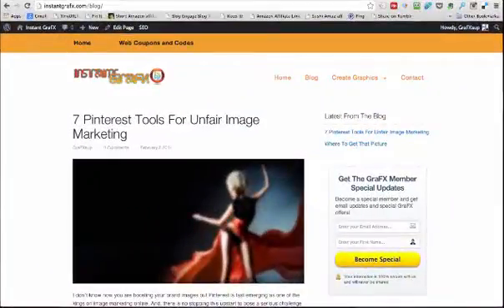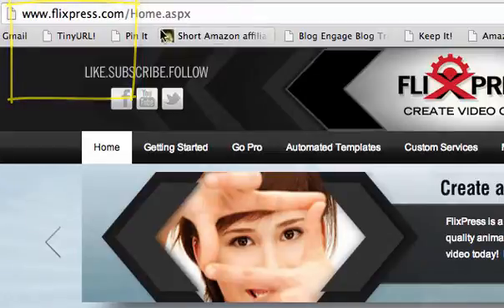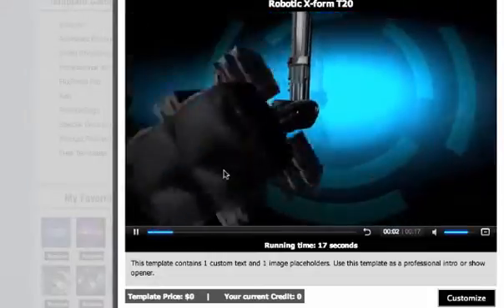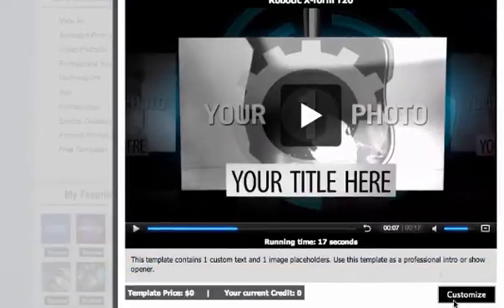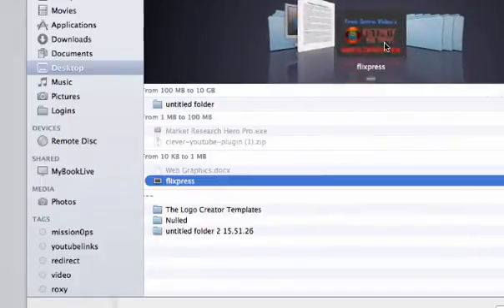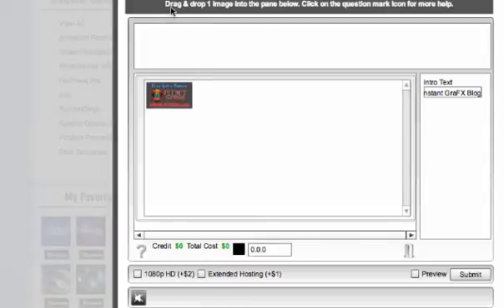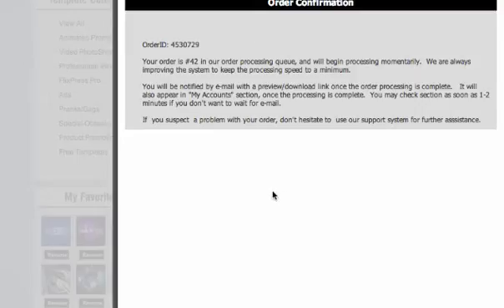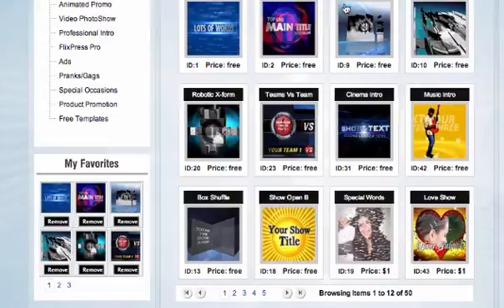How To Create Free Intro Video's With Flixpress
Shows how to Create free intro video's with FlixPress. There's another free solution too...

for more options when creating your free video intro's